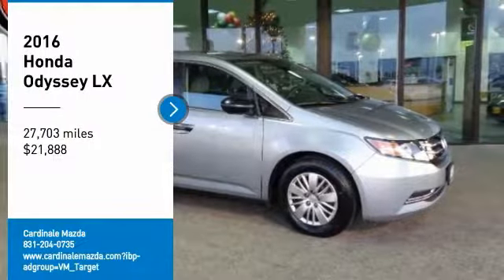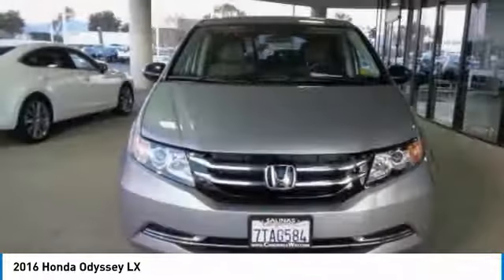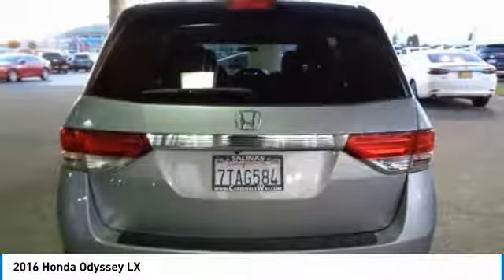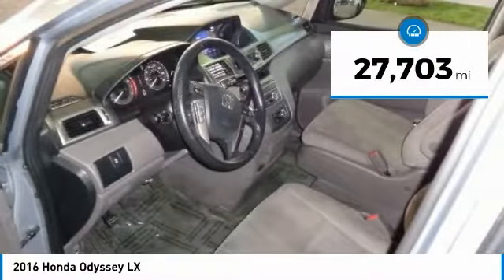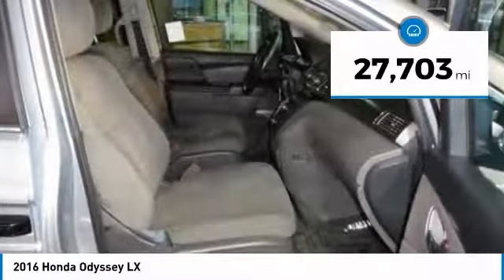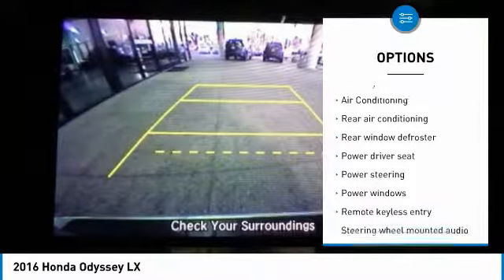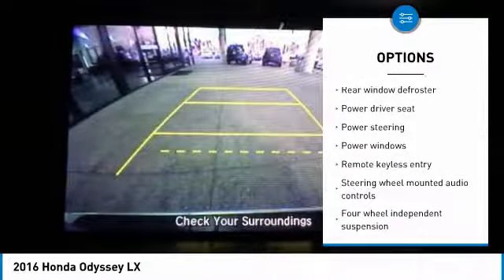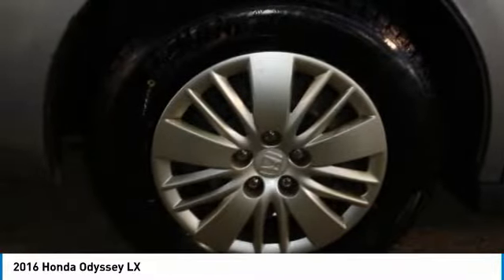2016 Honda Odyssey 2016 Honda Odyssey LX FOR SALE in Salinas, CA P11151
Stop in today for a test drive of this U 2016 Honda Odyssey

Cardinale Mazda
500 Auto Center Circle

Odometer is 14113 miles below market average! Bluetooth - Handsfree Connection, 3rd row seats: split-bench, Exterior Parking Camera Rear, Power passenger seat. CARFAX One-Owner. Clean CARFAX.  19/28 City/Highway MPG Recent Arrival! Awards: 2016 IIHS Top Safety Pick 2016 KBB.com 16 Best Family Cars Minivan 2016 KBB.com Best Buy Awards Winner Minivan 2016 KBB.com Brand Image Awards 2016 Kelley Blue Book Brand Image Awards are based on the Brand Watch(tm) study from Kelley Blue Book Market Intelligence. Award calculated among non-luxury shoppers.  Kelley Blue Book is a registered trademark of Kelley Blue Book Co., Inc. We develop outstanding relationships where everyone wins! We are happy to send you a personalized video of any of our new and used cars, trucks or SUV s. Just call, text or email and ask. If you are in the market for a new or pre-owned vehicle, do yourself a favor and stop by our dealership in Salinas to see what we can do to help with your needs. Serving the local Salinas, Seaside, Carmel, Pacific Grove, Gilroy, Hollister, Marina, Monterey and Central Coast areas.  Vehicle price and availability are subject to change without notice.